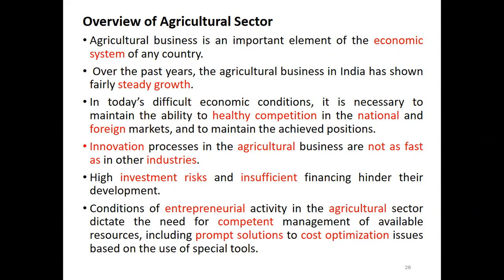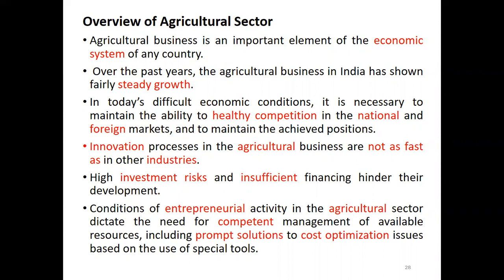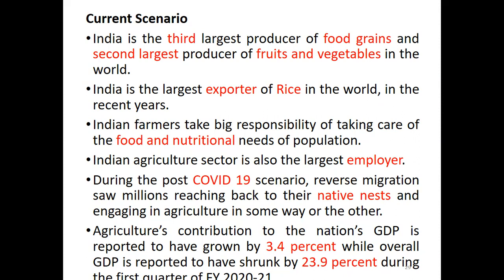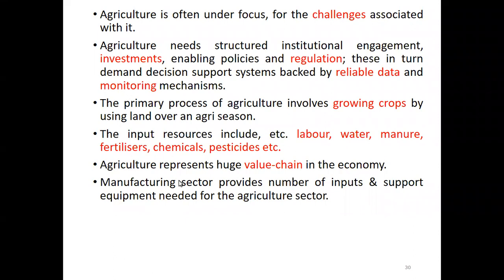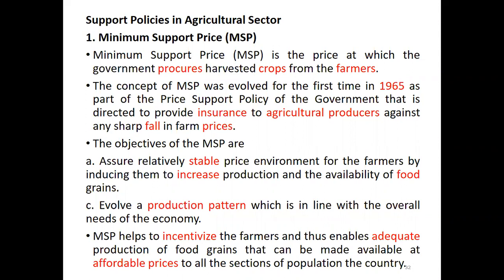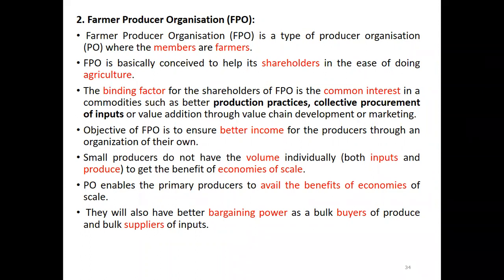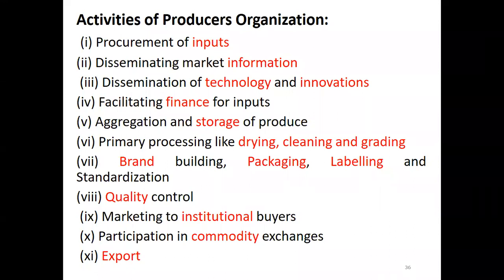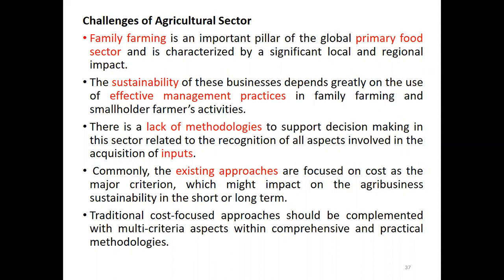Online Lecture Day12 S1 412 FIN SE – IL - FIN – 24 Strategic Cost Management